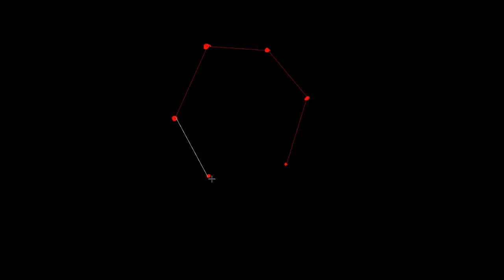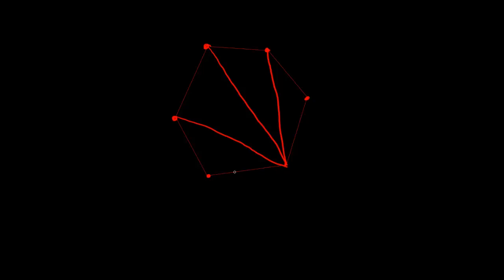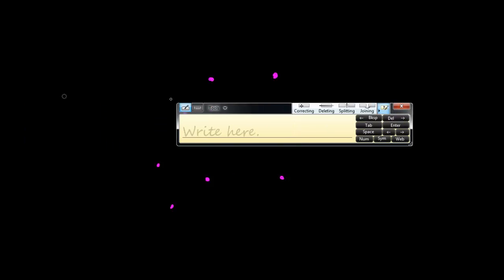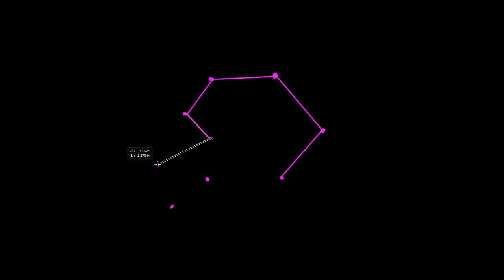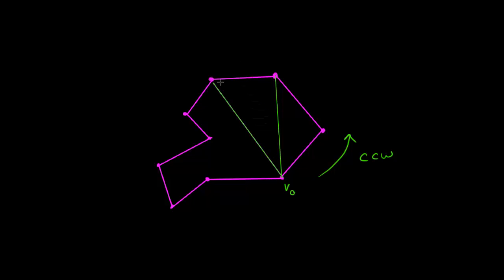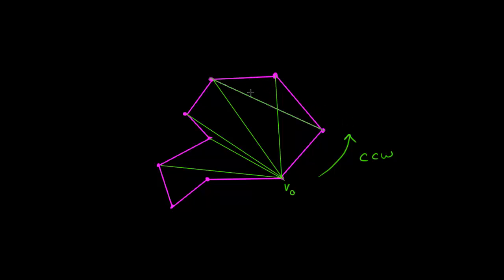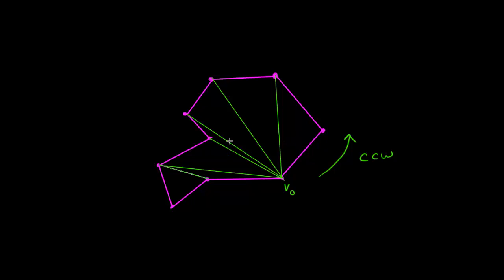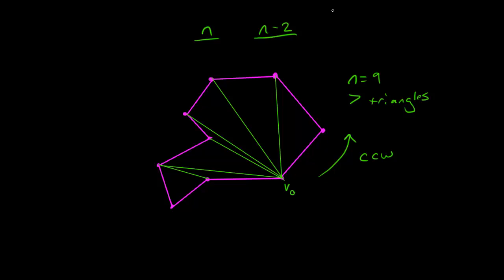Brute Force Triangulation Intro - The Problem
In this video I describe the first triangulation problem that I am going to attempt to solve.